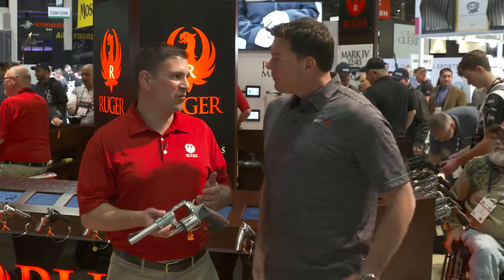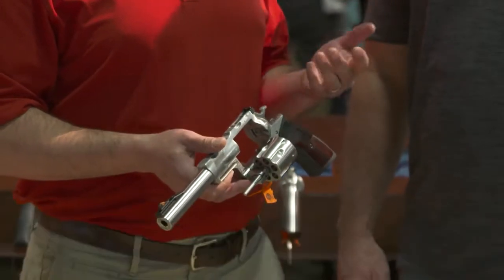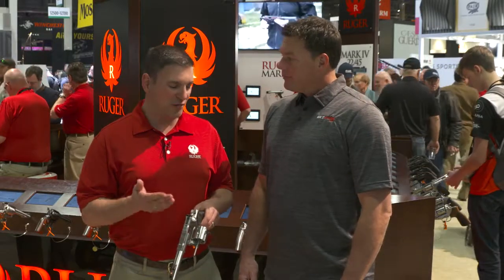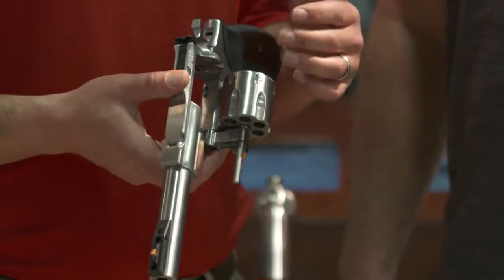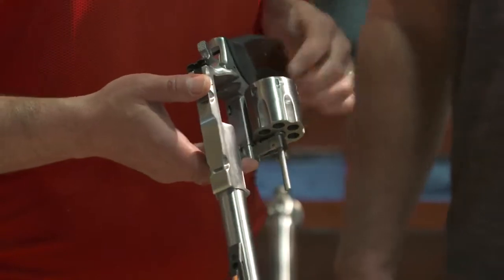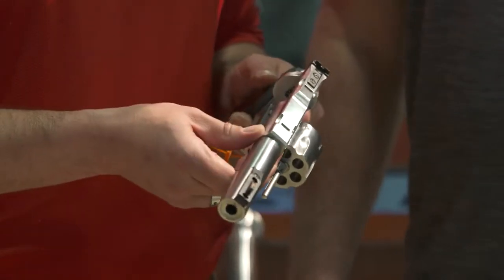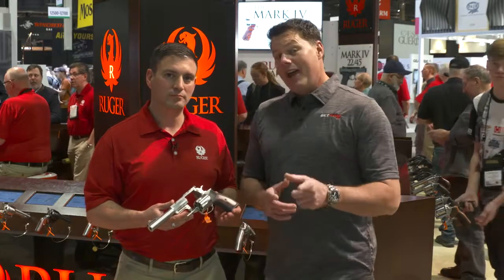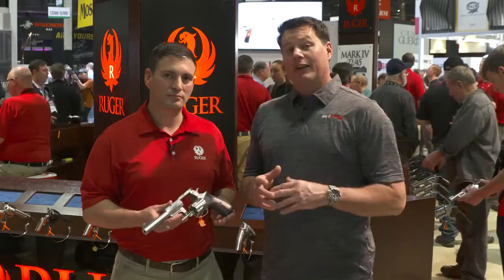2018 New Gear and Guns: New 10mm Ruger Super Redhawk Revolver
New 10mm Ruger Super Redhawk Revolver introduced for 2018, ships with three  full moon clips that act as both a speed loader for the 10mm rounds and aid in the ejection of the spent cartridges.